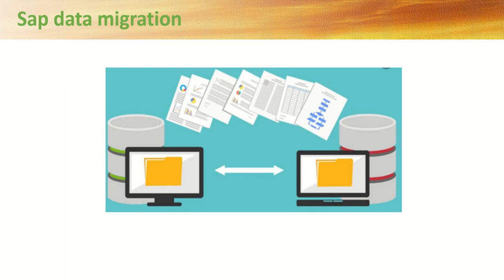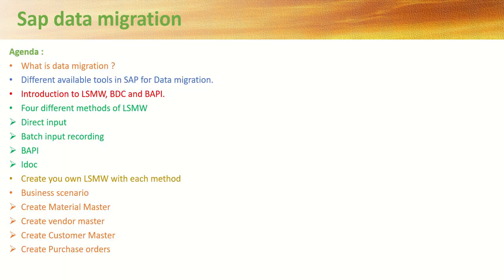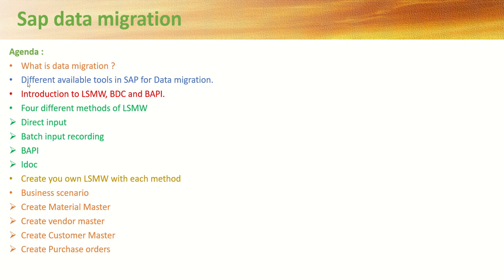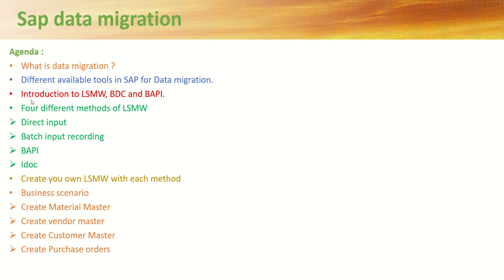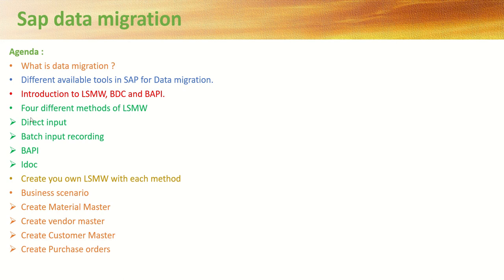SAP Data Migration Course Using LSMW - BDC - BAPI and LTMC | Course Agenda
SAP Data Migration Course Using LSMW - BDC - BAPI and LTMC